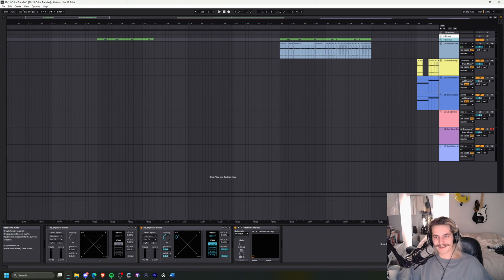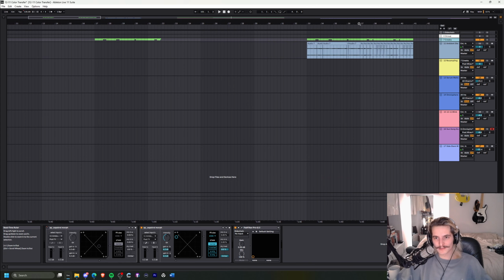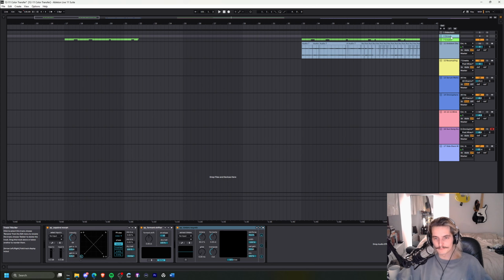Why These Plugins Will Improve Your Sound Design (Color Transfer)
A deep exploration into the new plugin bundle, "Color Transfer", by Alexander Panos. If you enjoy this, please consider checking out my other videos, or streaming my music on your favorite platforms!

Follow me everywhere @Makaysound